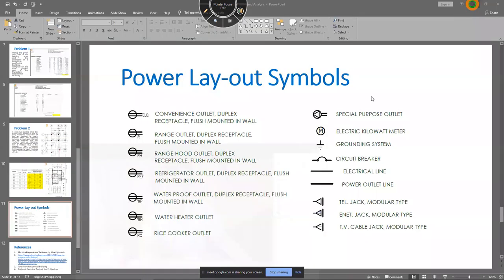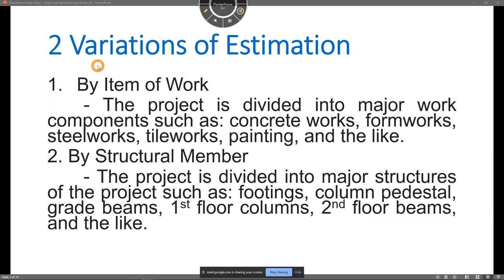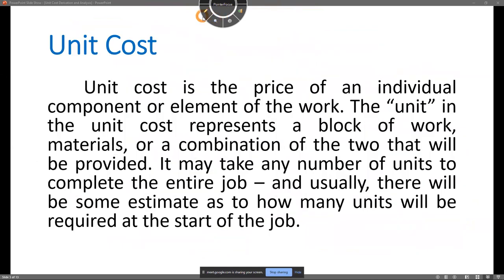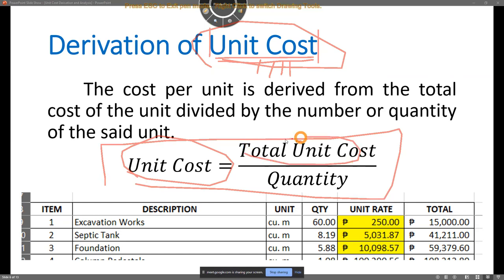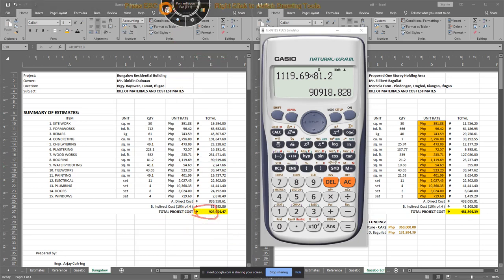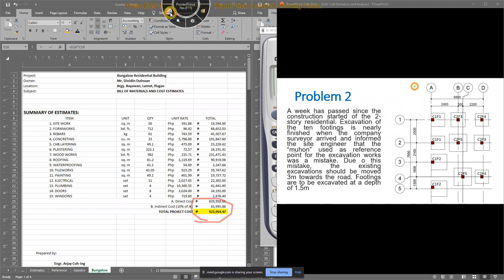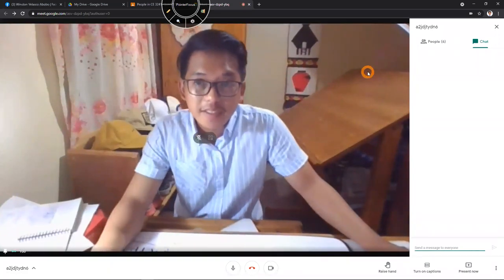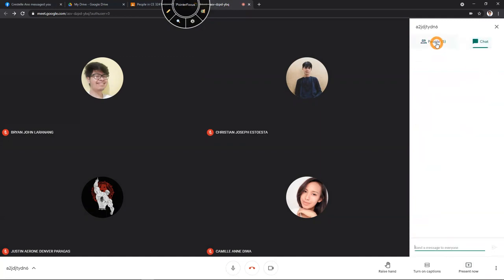CE 3241 Module 7: Unit Cost Derivation and Analysis